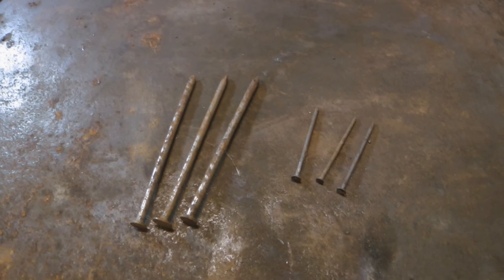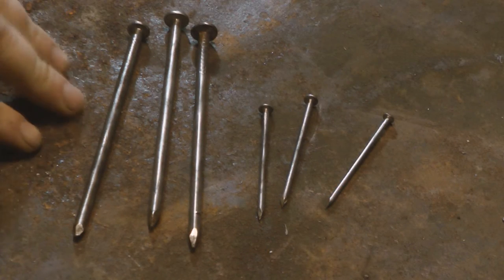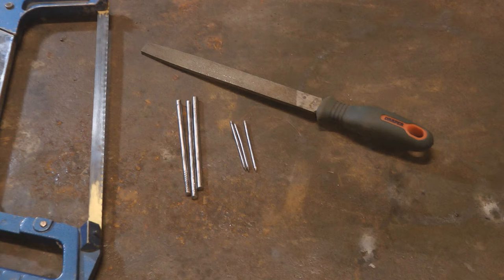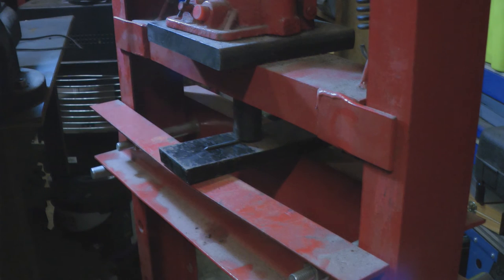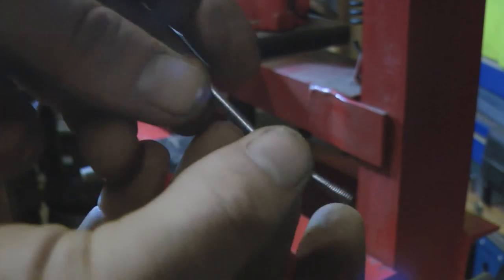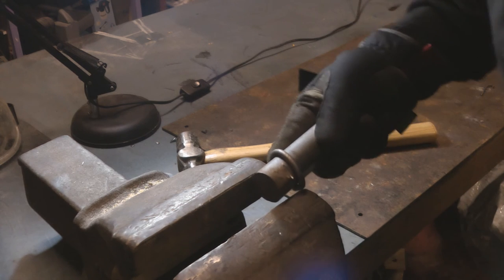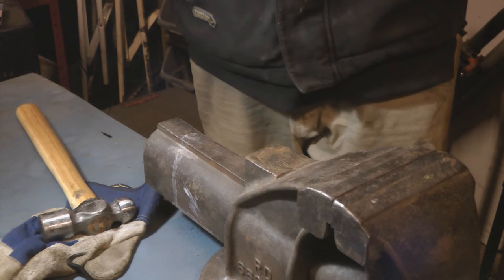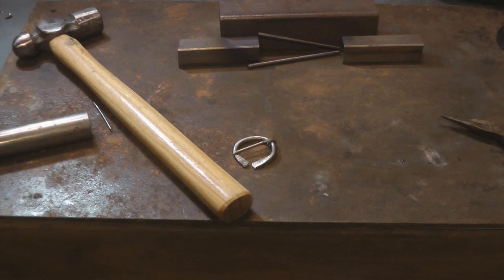Making Viking Brooches for Living History Display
Commissioned by my sister to make some penannular brooches for our viking living history display at Culzean Castle and Country Park on the 27th and 28th of August. I didn't even know what a penannular brooch was but after googling for an image I had a few thoughts on how to go about making one or three as the case was.